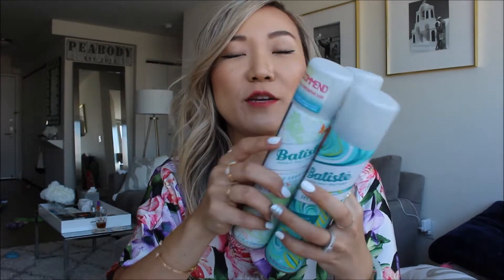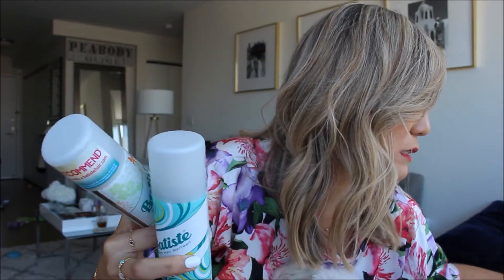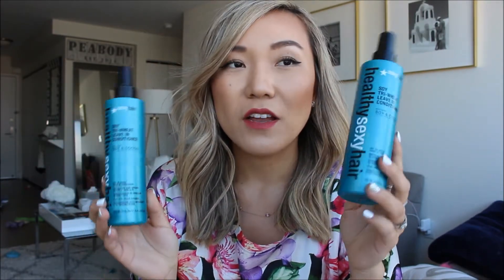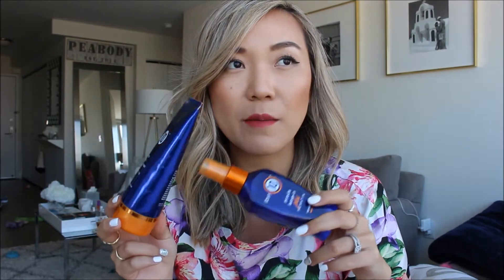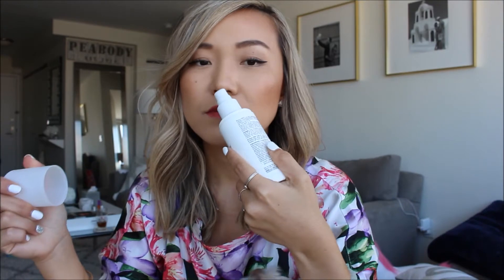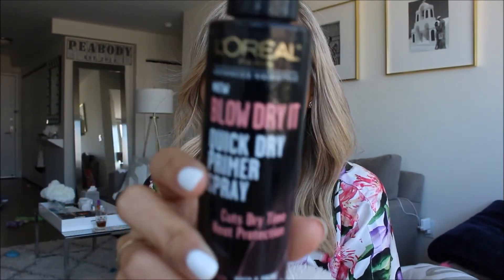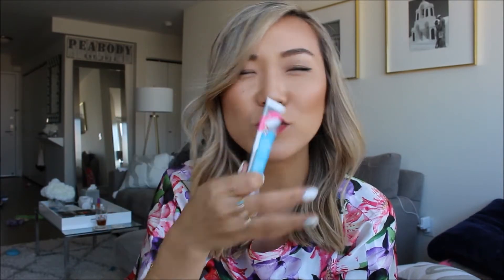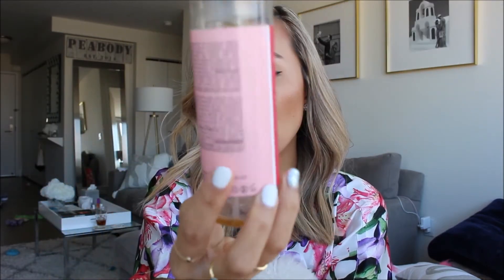EMPTIES | Hair, Skincare, Makeup Products | themakingofjoy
A year's worth of empties!

FOLLOW ME ▹

PRODUCTS MENTIONED ▹

HAIRCARE
Batiste Dry Shampoo
Oribe Gold Lust Dry Shampoo
Healthy Sexy Hair Soy Tri-Wheat Leave-In Conditioner
Shu Umura Moisture Velvet Nourishing Conditioner
It's a 10 Miracle Plus Keratin Deep Conditioner
It's a 10 Leave-In Plus Keratin
Briogeo Rosarco Milk
Living Proof Restore Mask Treatment
Living Proof Restore Shampoo
L'Oreal Blow Dry It Quick Dry Primer Spray

SKINCARE
Clinique TTDO Makeup Remover
Makeup Eraser Cloth
Kate Somerville Goal Milk
Murad Hyro-Dynamic Quenching Essence
Clinique All About Eyes Serum
La Mer Regenerating Serum
La Mer Treatment Lotion
Korres Greek Yoghurt Nourishing Primer
Clinique Moisture Surge Intense
Clinique Pep Start Eye Cream
Belif True Cream Moisturizing Balm
La Mer Eye Concentrate
First Aid Beauty Coconut Skin Smoothie Priming Moisturizer
Fresh Black Tea Age-Delay Instant Infusion Treatment Toner
Mario Badescu Aloe, Cucumber & Green Tea
Origins Ginseng Energy Boosting Treatment Lotion Mist
Boscia Charcoal Deep Pore Cleansing Stick
Ole Henricksen African Red Tea Foaming Cleanser
Estee Lauder Idealist Pore Minimizing Skin Refinisher
Clinique Even Better Clinical Dark Spot Corrector

MAKEUP
Laura Mercier Translucent Loose Powder
E.l.f. Eyebrow Kit
E.l.f. Small Angled Brush
Nars Radiant Creamy Concealer (Custard)
Maybelline Instant Age-Rewind Treatment Concealer (Neutralizer)
Dior Diorshow Mascara
Benefit Roller Lash
Maybelline FitMe Matte + Poreless (Warm Nude)